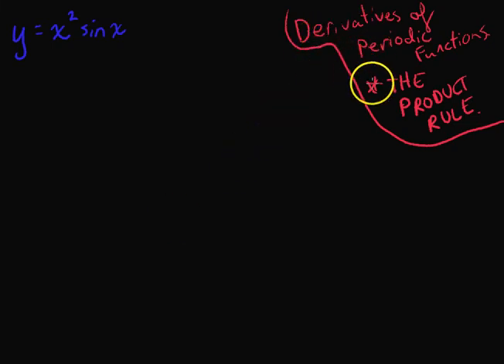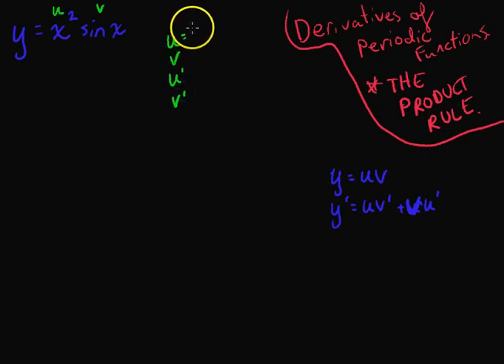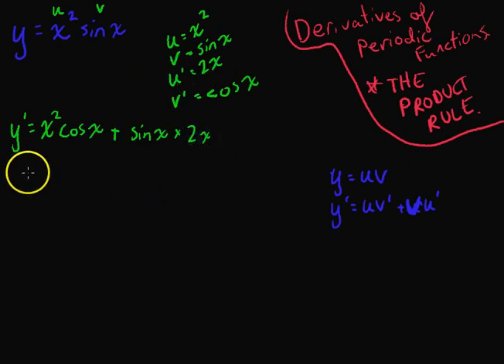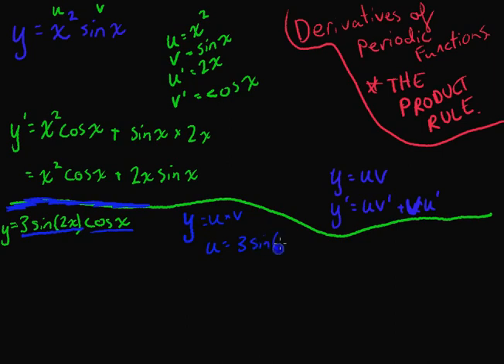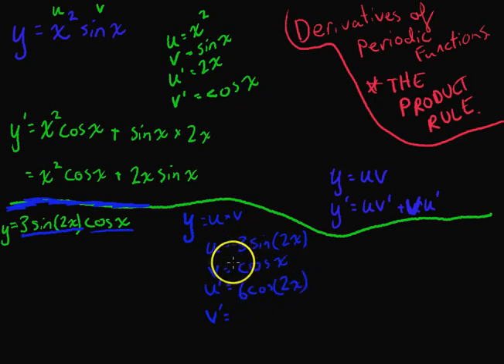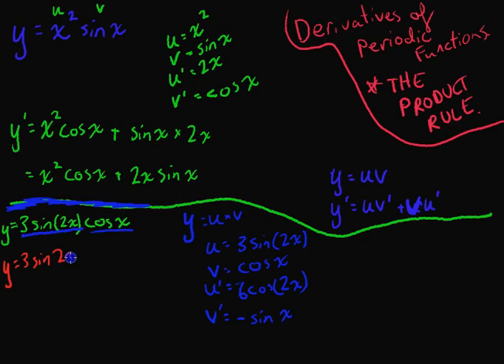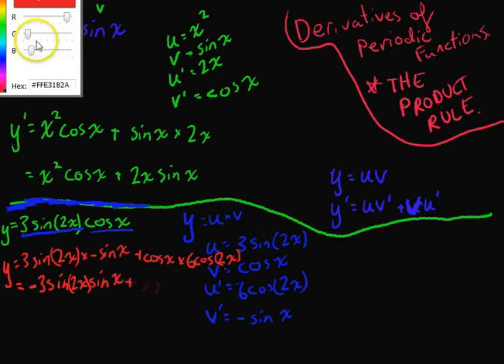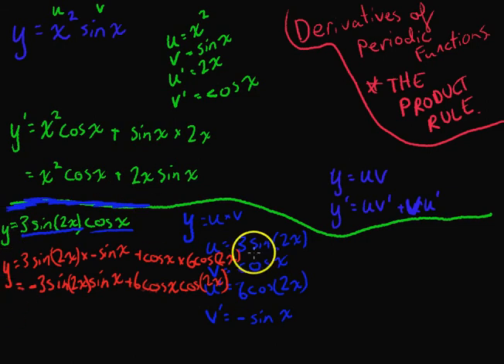The Product Rule Revisited